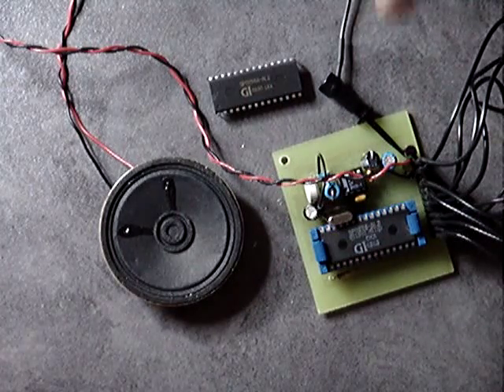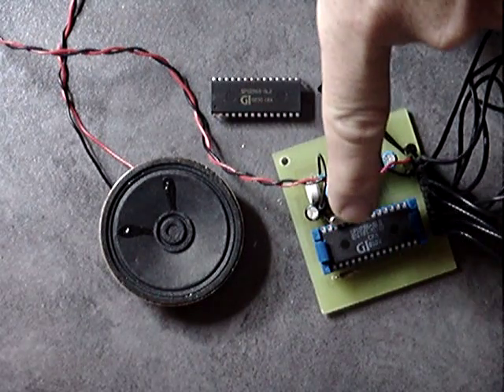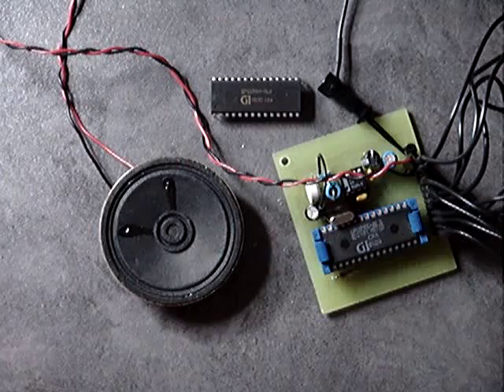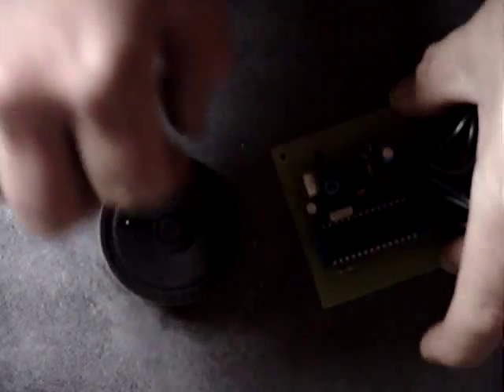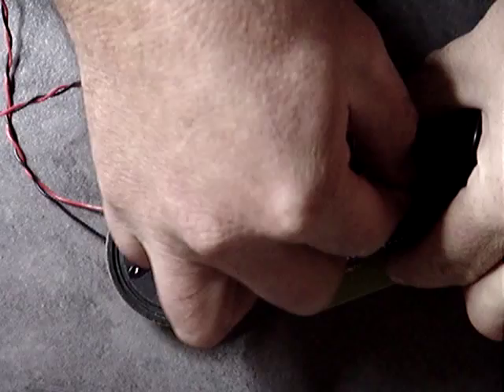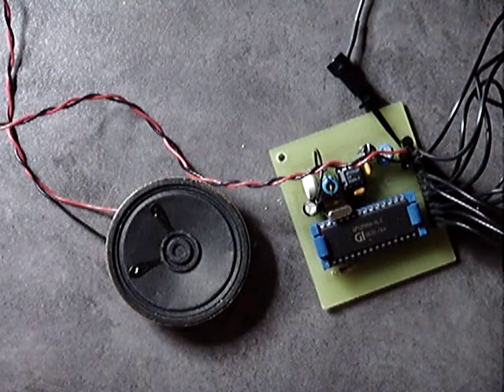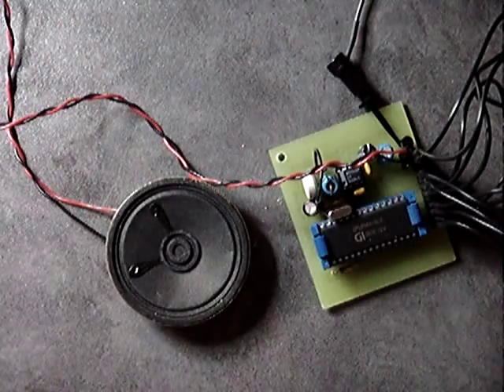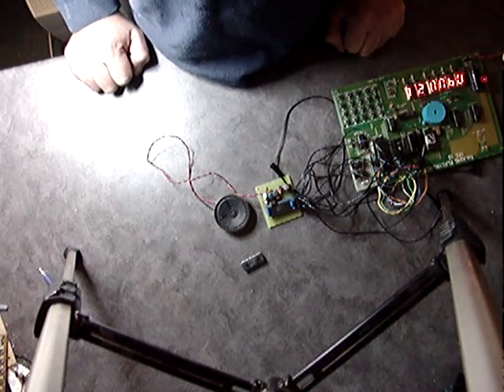THIS IS A SPO256A-AL2 OR IS IT ?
Hi All, I have posted this video because of an issue with 200 of the SPO256A-AL2 voice synthesizer ICs, the supplier concerned has asked me to provide photographic evidence that the ICs they shipped to me are faulty, obviously a photo will not show any functionality or lack of so I have made this short video showing both ICs in a working circuit. It is clear to see my SPO256 works and the suppliers do not. Now I will wait for my money to be refunded!